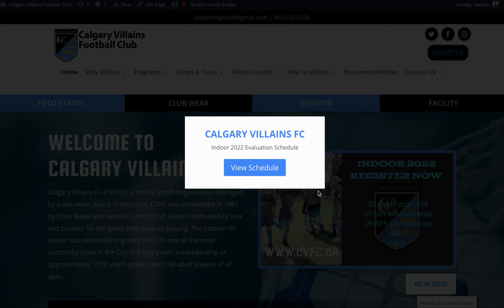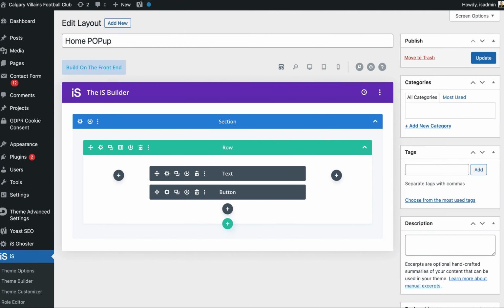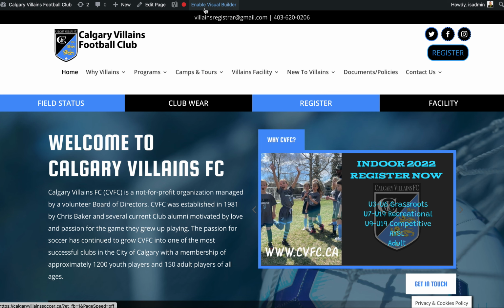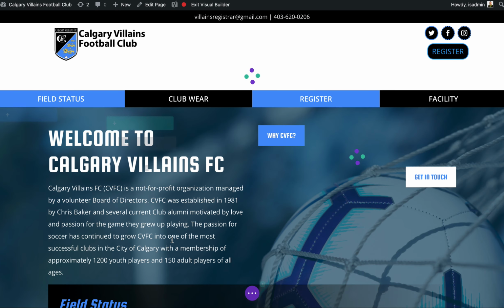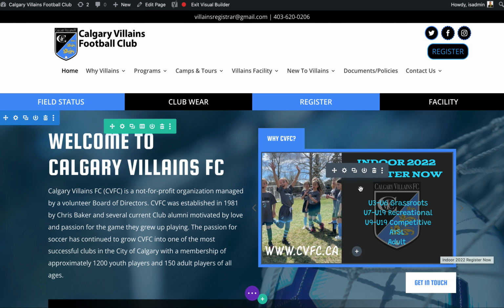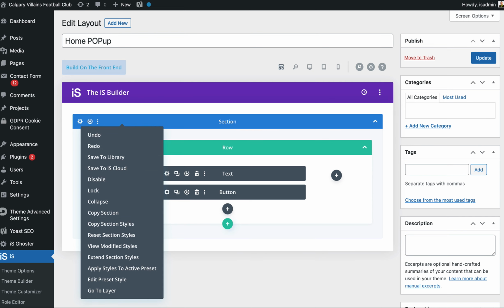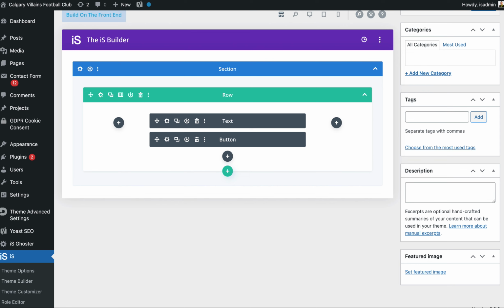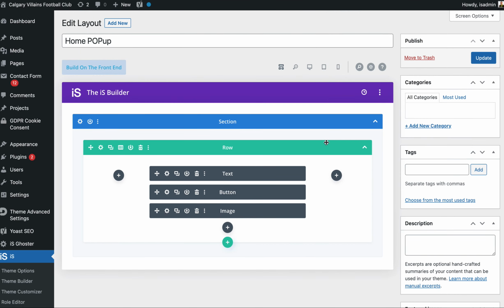iS | Creating & Editing your Website PopUp